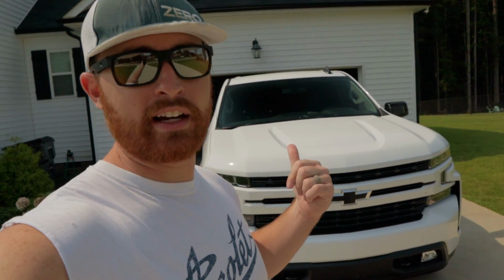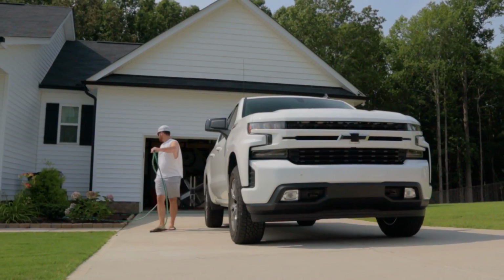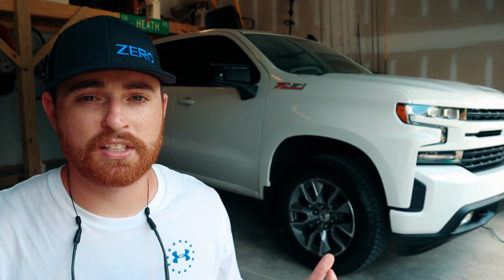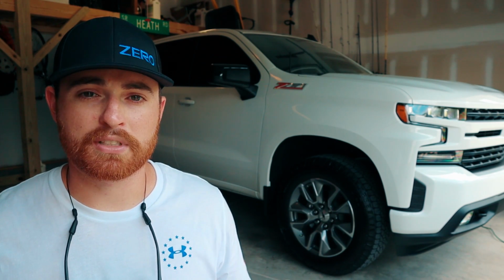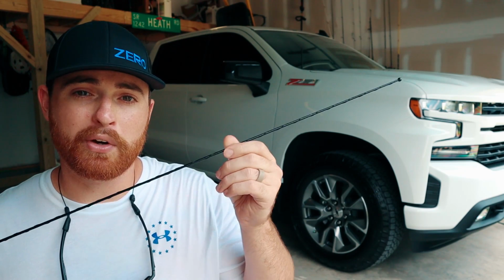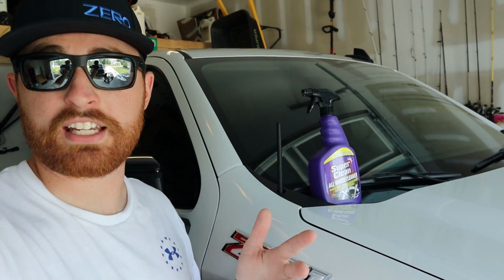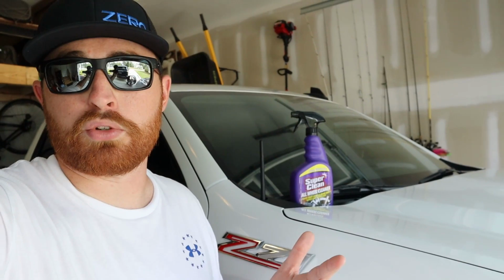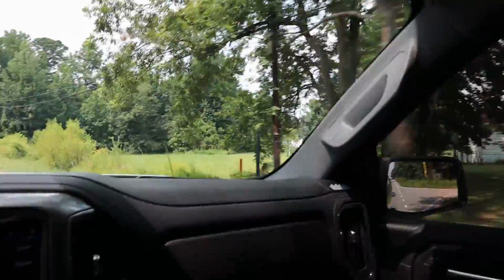Chevy Silverado Mods to Start With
Showing you 2 Silverado Mods to start with that will improve the look of any truck ! Window tint makes any vehicle look better (not responsible if you do not follow your state or local laws on window tint). Tinting the windows on my Chevy Silverado and replacing the antenna with a short antenna to stop when I drive into my garage the antenna hits. Antenna hitting garage fix. 20% window tint on Chevy Silverado looks great, my first Mods for 2021 Chevy Silverado I purchased last month. This 2021 Silverado with 20% tint looks great. Explaining future plans in this video Testing out short antenna reception with results on my 2021 Chevy Silverado RST.

Product Links

Short antenna

Precut Window Tint